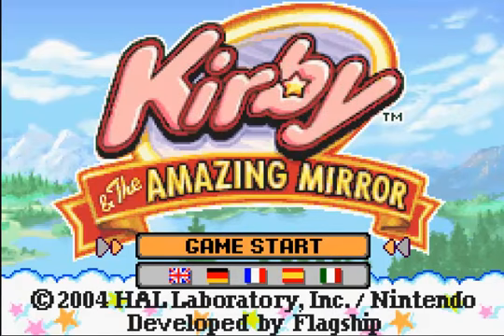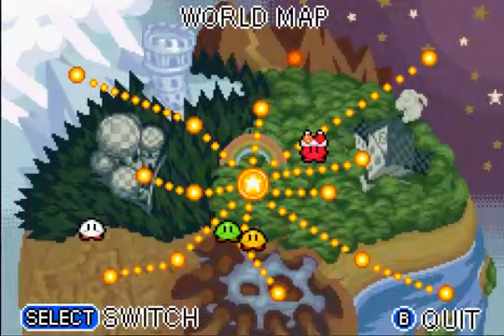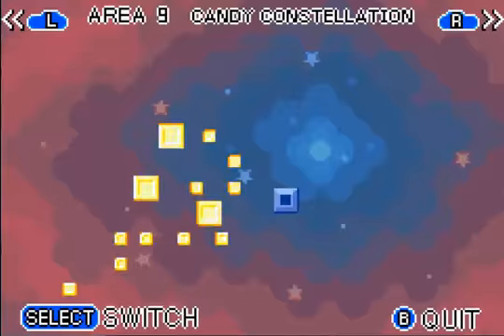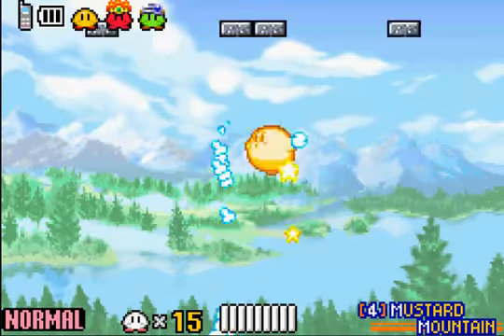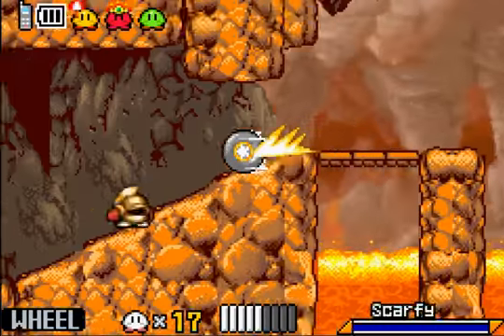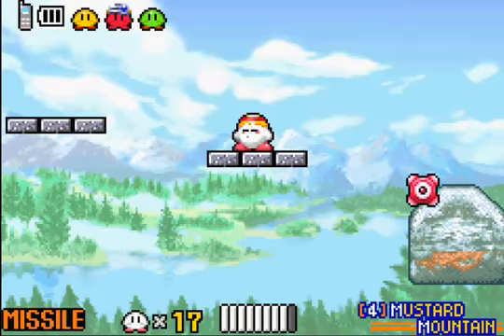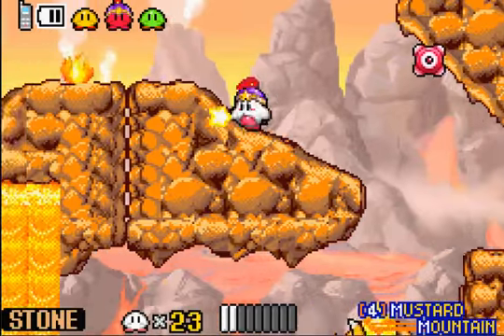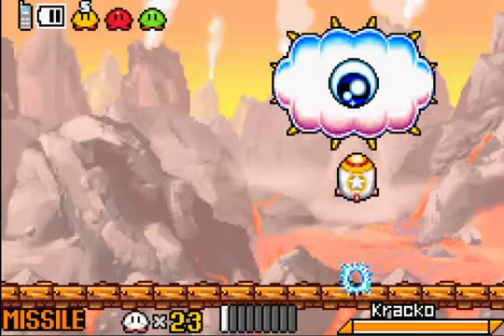Let's Play Kirby Amazing Mirror Part |13| CUT!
My goodness, what a nightmare. In this episode, I redo everything I did last episode, offscreen of course, and acomplish pretty much nothing. Except for beating the boss of Mustard Mountain